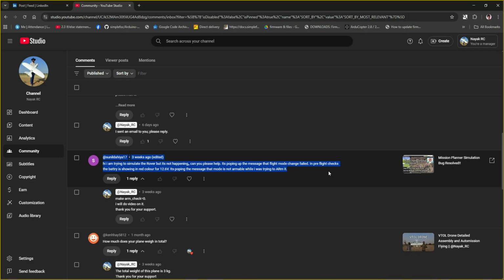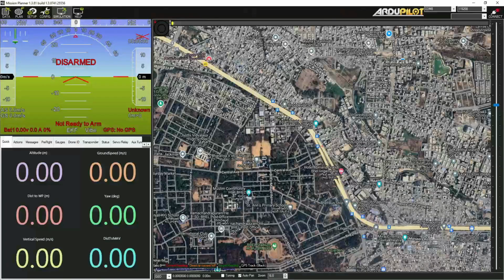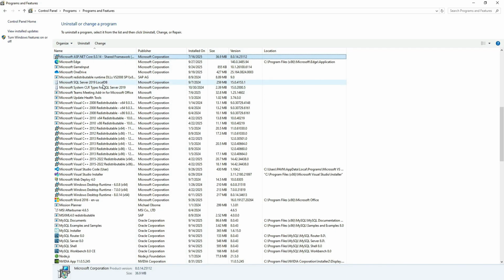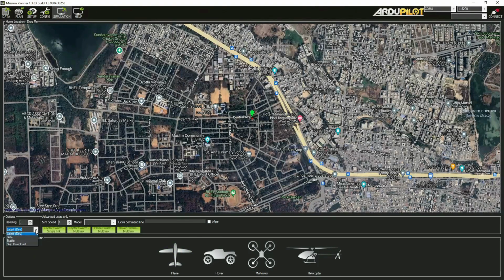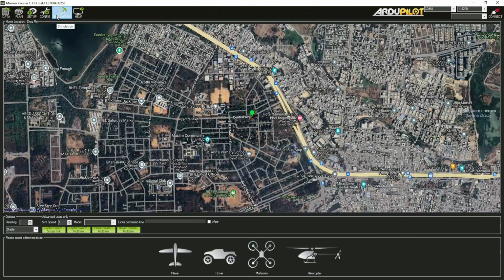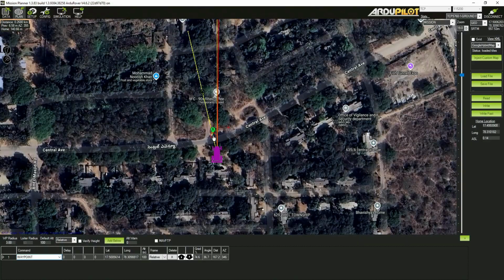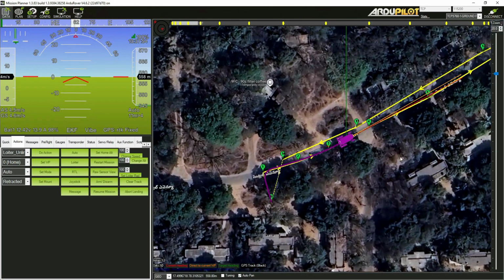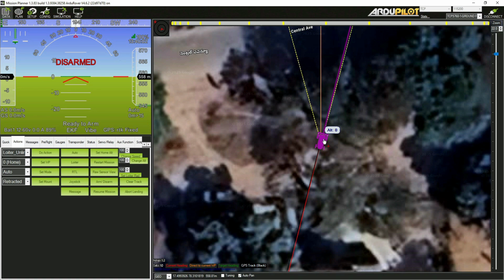Mission Planner Rover Simulation | Fixing Flight Mode Change Failed & Battery Red Error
📝 Description

Are you struggling to simulate your Rover in Mission Planner? 🚙
In this video, I’ll guide you step by step to fix the common simulation issues such as:

Flight mode change failed error

Battery showing in red (12.6V warning)

“Mode is not armable” message while trying to ARM

These errors are common during Mission Planner Rover simulations, but with the right settings (like ARMING_CHECK = 0), you can get your simulation running smoothly.

🔧 Topics covered in this video:

How to bypass simulation arming checks

Fixing battery warning messages

Solving flight mode change failure in SITL

Proper Rover simulation workflow in Mission Planner